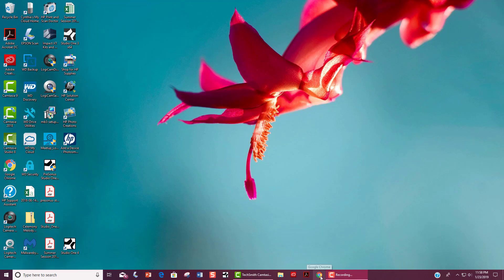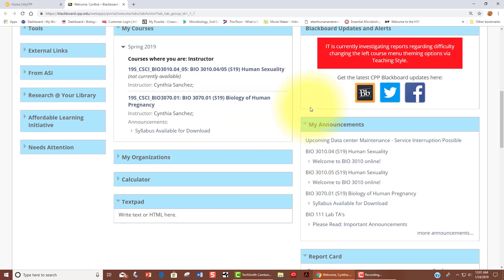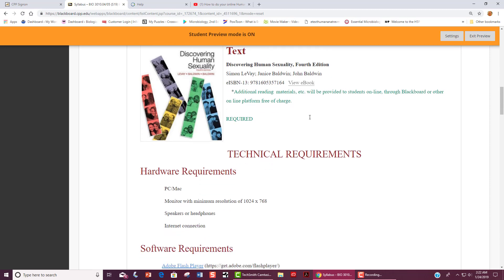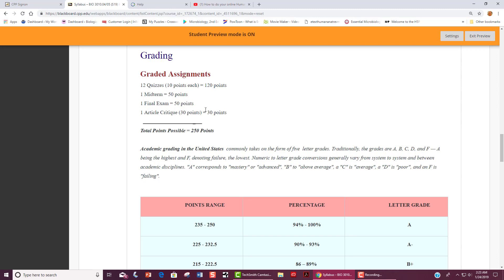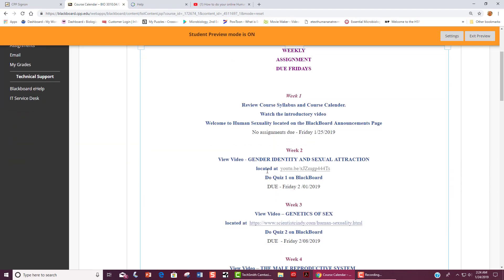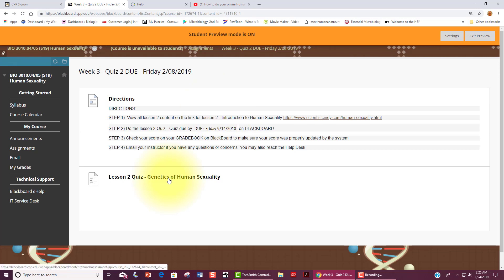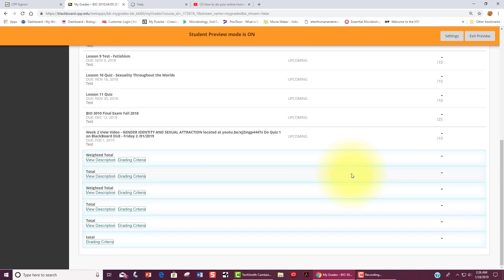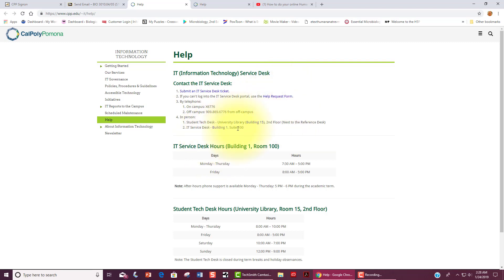F19 BIO 3010 Tutorial - How to Navigate and Suceed in your online Human Sexuality course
F19 BIO 3010 Tutorial - How to Navigate and Suceed in your online Human Sexuality course Learn happily with Scientist Cindy